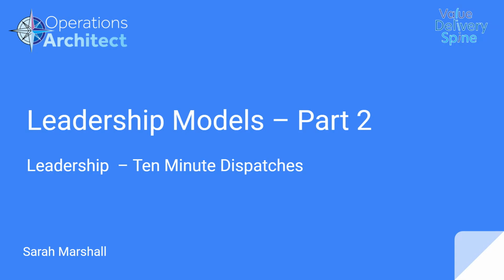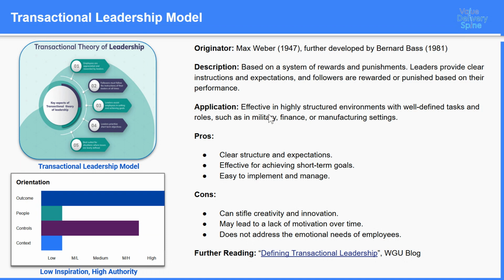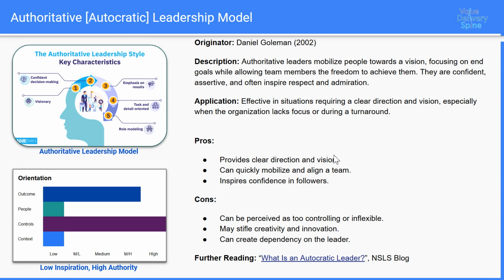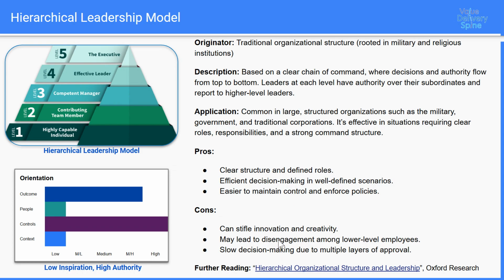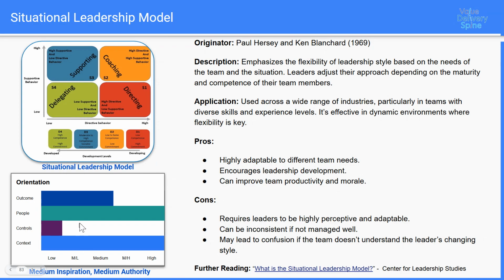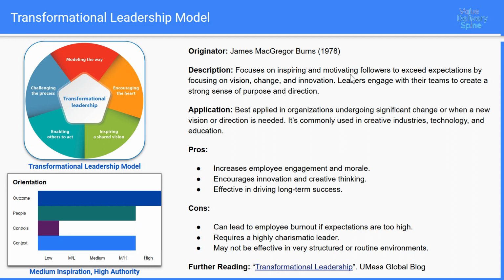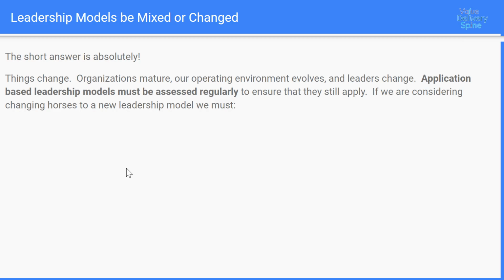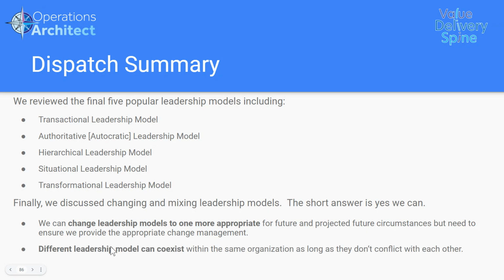Leadership Dispatch 12 Leading in Circumstances, Leadership Models Part 2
Leadership Dispatch 12 - Leading in Circumstances, Leadership Models Part 2.  This and the following dispatch covers the various, popular leadership models and how they are applied.  We consider four vectors impacted by these models including outcomes, people, controls and context.  This dispatch focuses on the leadership models that index on all vectors including:
- Transactional Leadership
- Authoritative Leadership
- Hierarchical Leadership
- Sitational Leadership
- Transformational Leadership